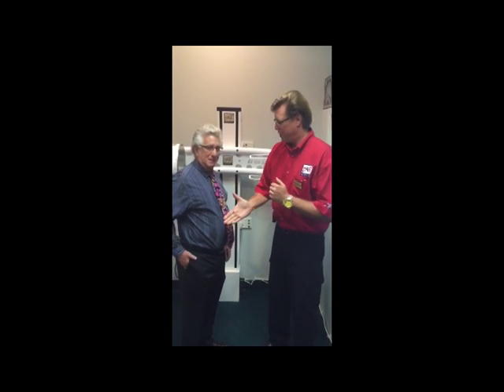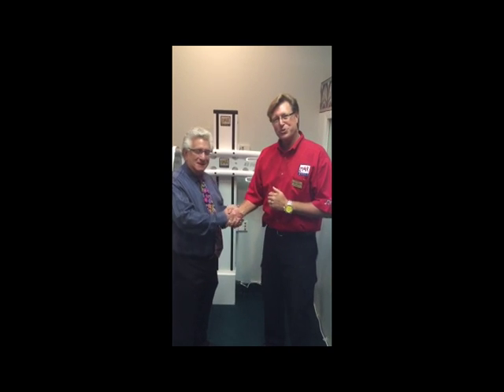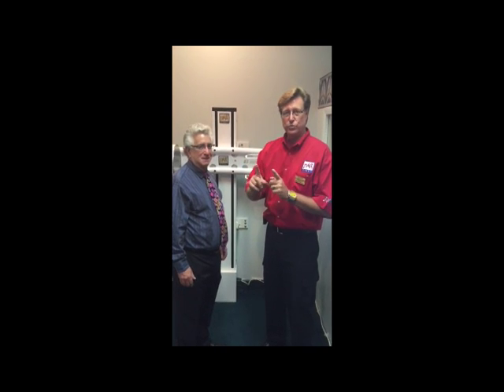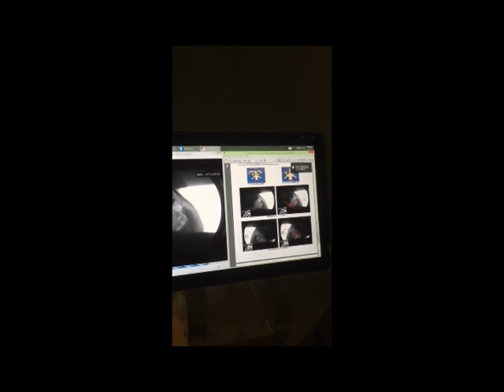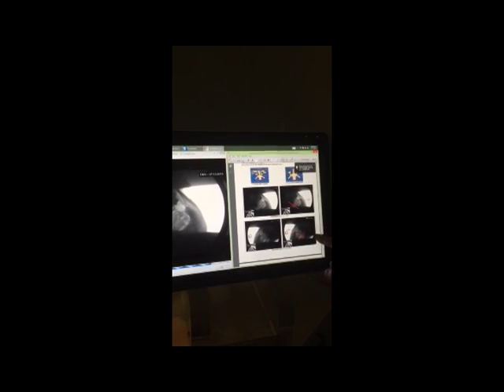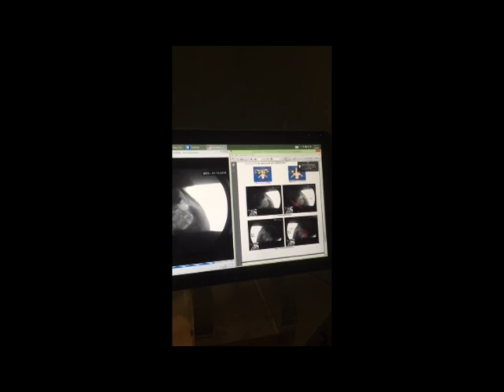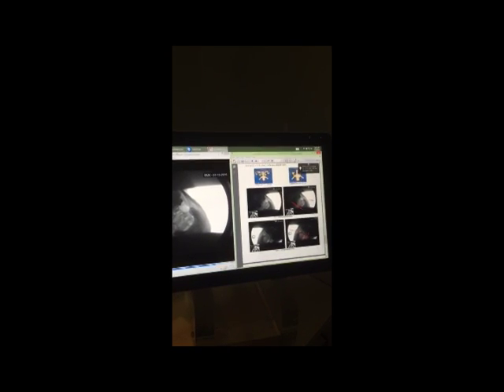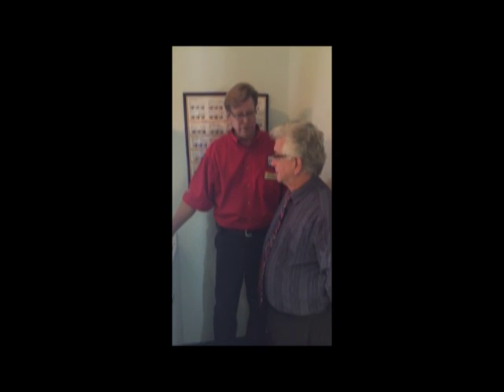Diagnosing upper cervical ligament laxity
Prominent neurosurgeon, Dr. Joel Franck, discusses the clinical significance of using Digital Motion X-ray technology to diagnosis and assess upper cervical ligament laxity. He states that any slippage more than 2 mm between C1-C2 in lateral flexion is abnormal.